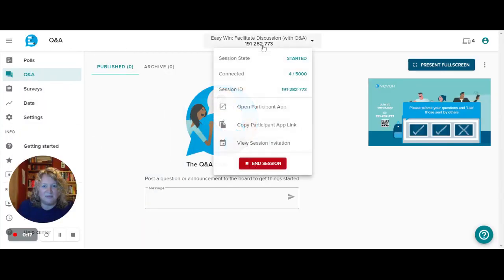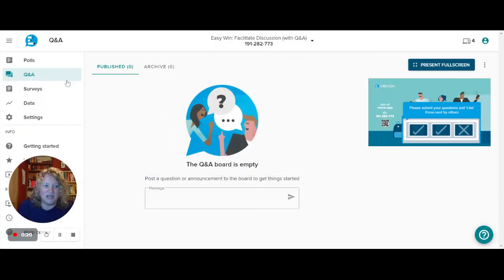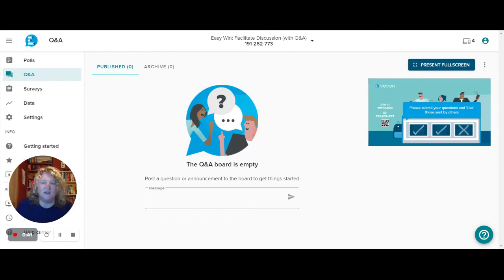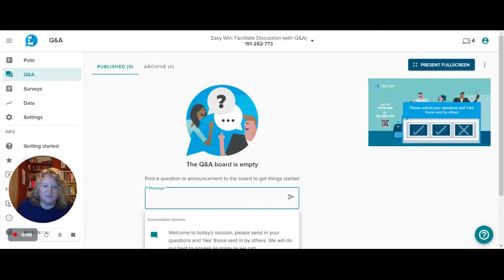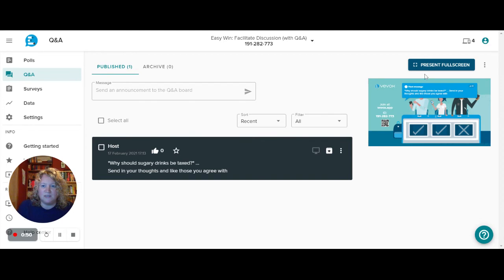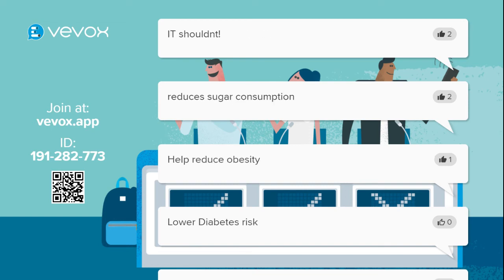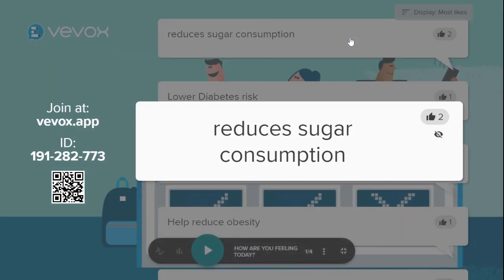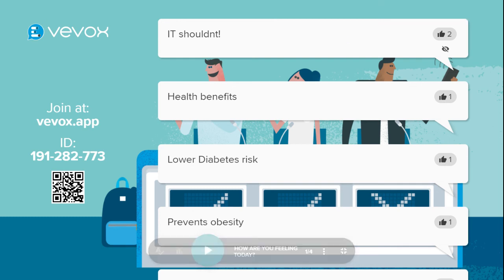Easy Wins: Facilitate Discussion with Q&A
This short video shows how Vevox can help capture and facilitate discussion with your students.

- Share student’s knowledge
- Reinforce learning
- Increase participation
- Reduce barriers to participate with anonymity

and give it go.